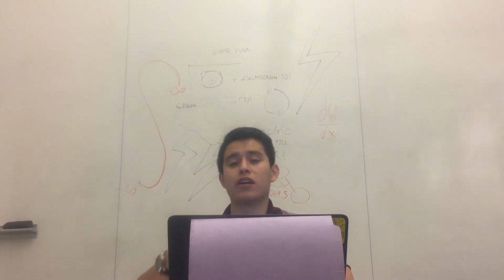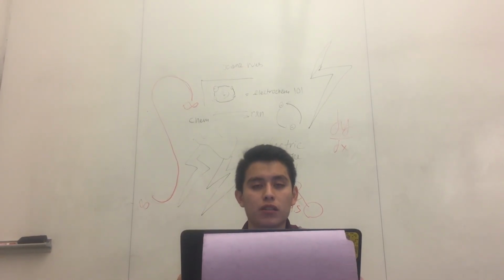Applications of Electrochemisty Chem Project